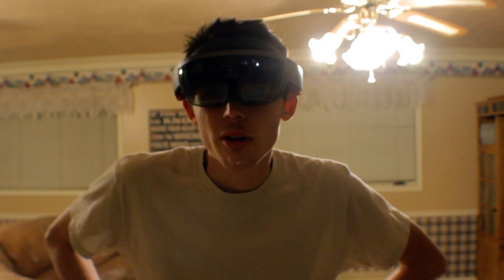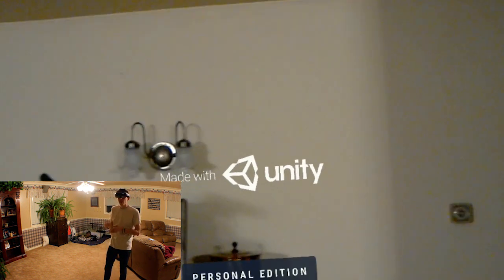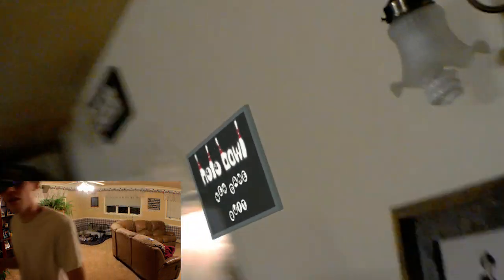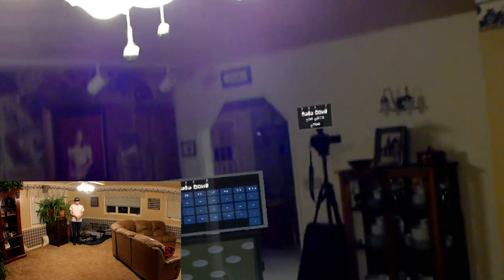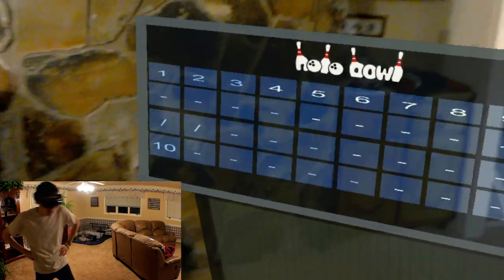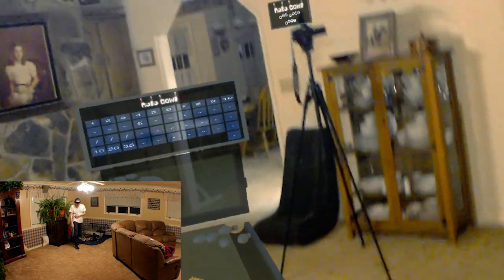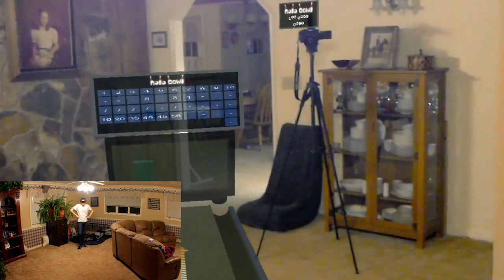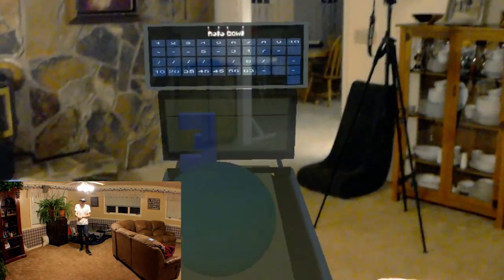App Preview: HoloBowl!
In this video we preview HoloBowl a Hololens App that lets you bowl anywhere anytime!